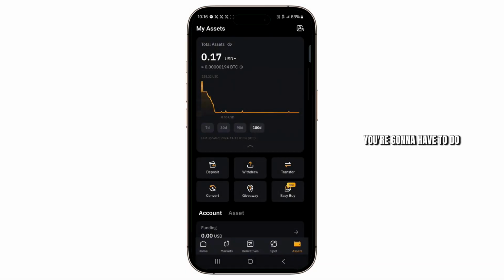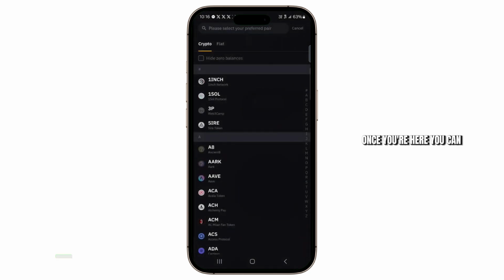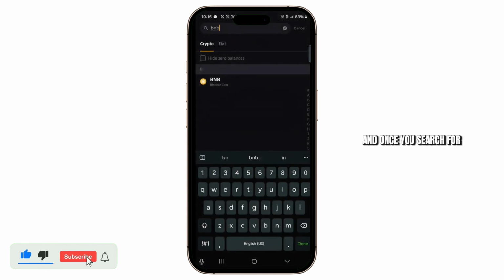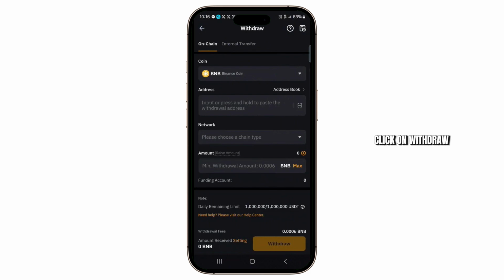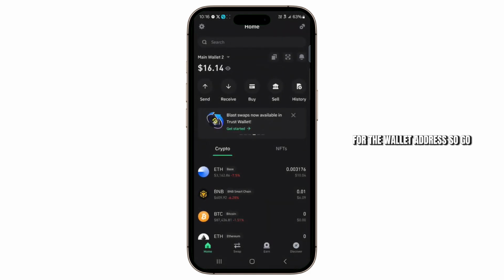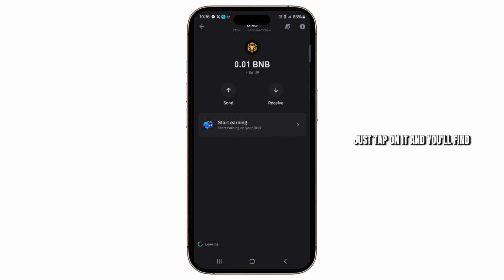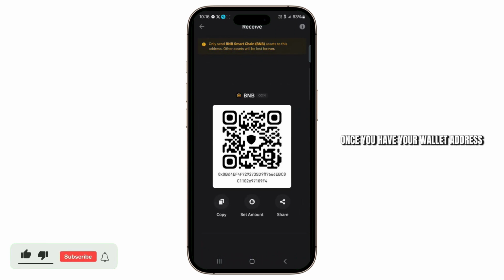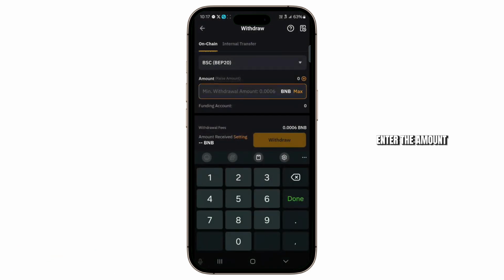How to Send BNB From Bybit to Trust Wallet (Step by Step)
Want to transfer BNB from your Bybit account to Trust Wallet? 🔁💰 This step-by-step 2025 guide will show you exactly how to send BNB safely and easily — even if you're a beginner!

What You’ll Learn in This Video:
✅ How to withdraw BNB from Bybit
✅ How to find your BNB address in Trust Wallet
✅ Which BNB network to select (BEP20 vs BEP2)
✅ Tips to avoid high fees or sending to the wrong network

Whether you're funding a DeFi project, swapping tokens, or just moving crypto securely, this tutorial will walk you through the full process with clear instructions.

📌 Chapters:
⏱ 0:00 - Introduction
⏱ 0:10 - How to Send BNB From Bybit to Trust Wallet